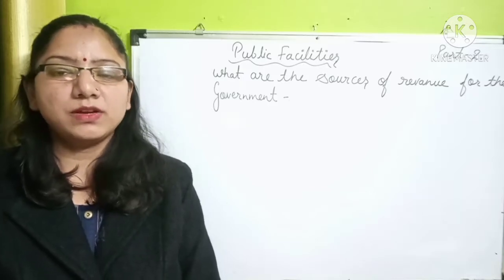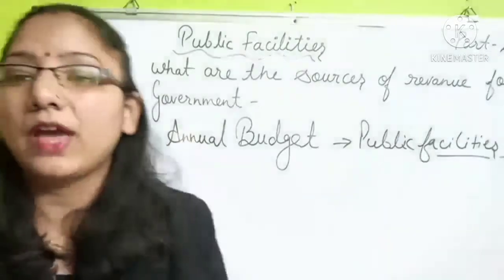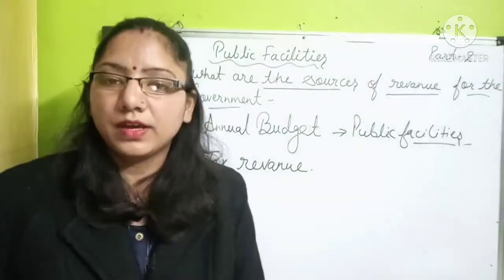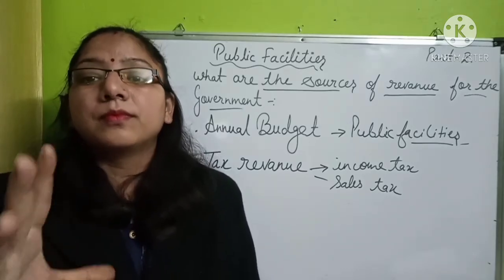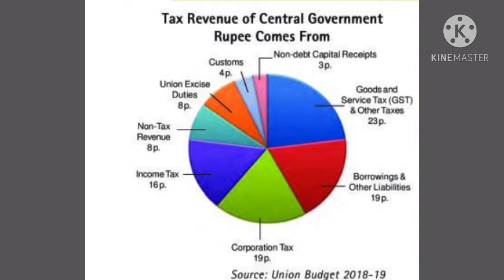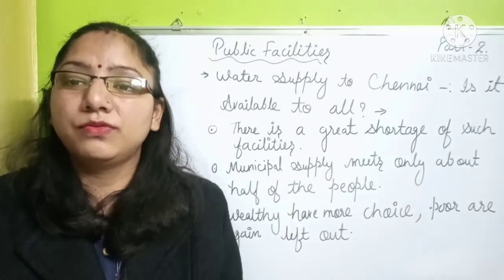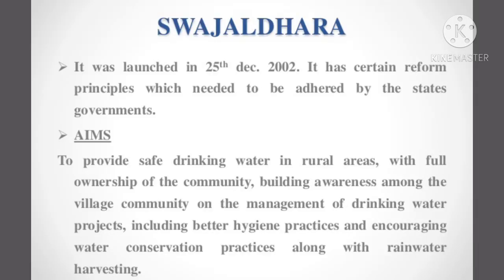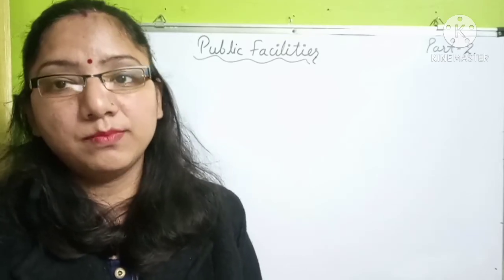NCERT|CBSE|GRADE VIII|CIVICS|PUBLIC FACILITIES|PART 2